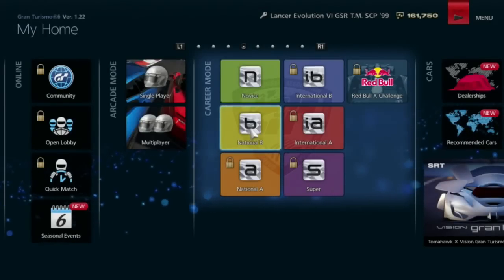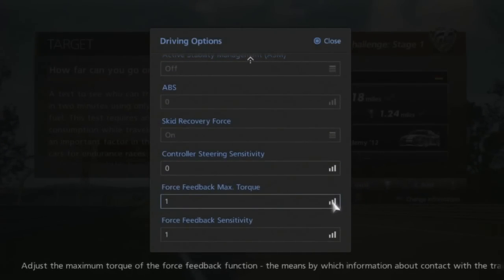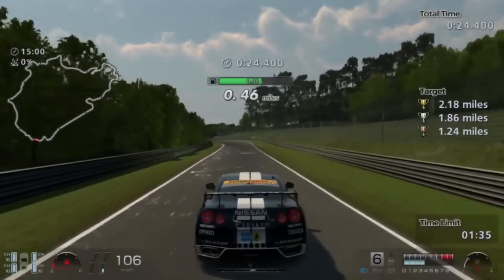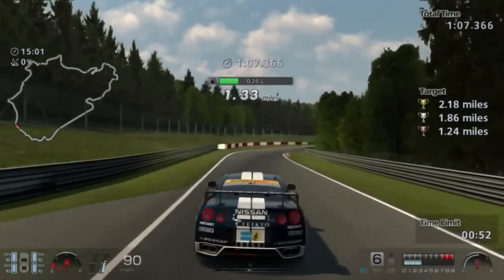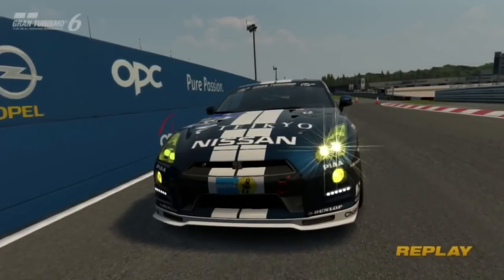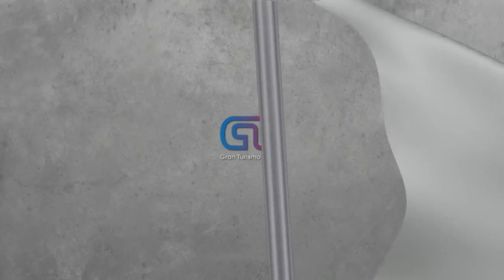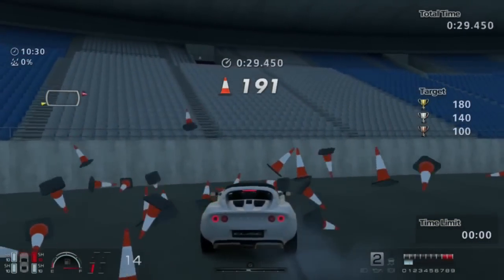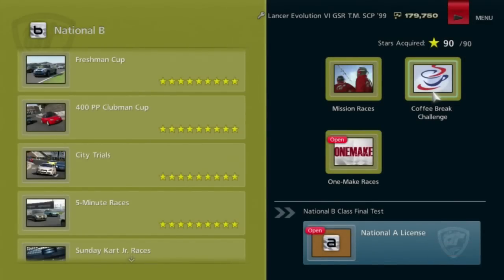Let's Play Gran Turismo 6 - Part 17 - National B Coffee Break Challenge